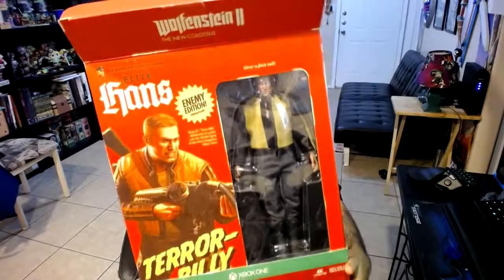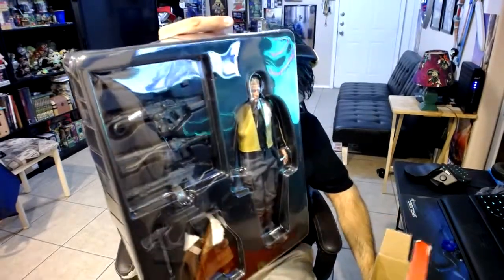Wolfenstein 2 the new Colossus Collectors Edition Unboxing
We unbox Xbox one version of Wolfenstein 2 the New Colossus Collectors edition and find neat stuff! Bethesda hits it out of the park again with an awesome collectible